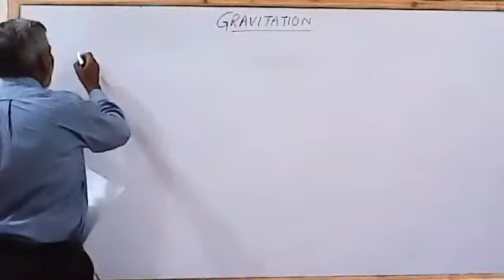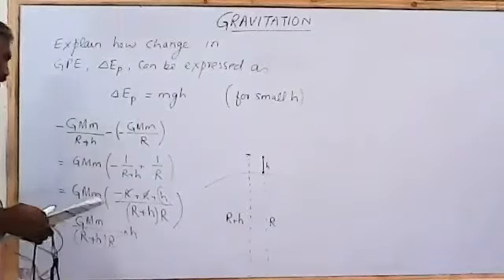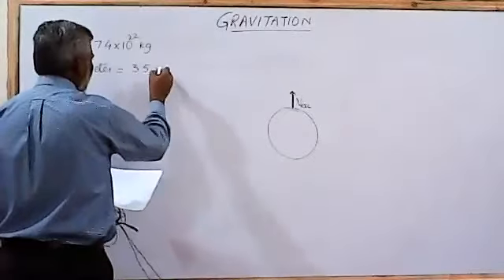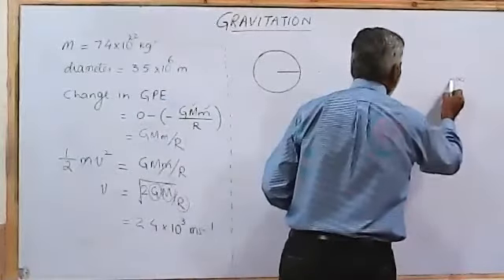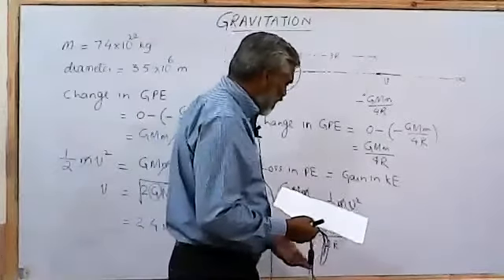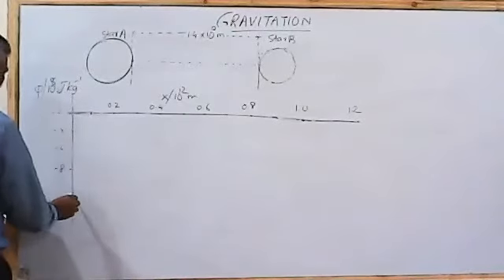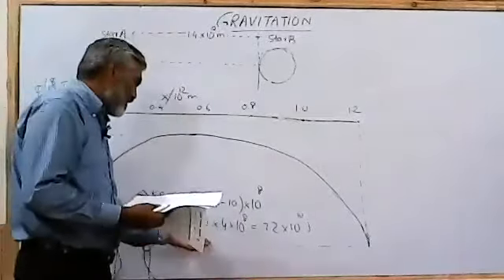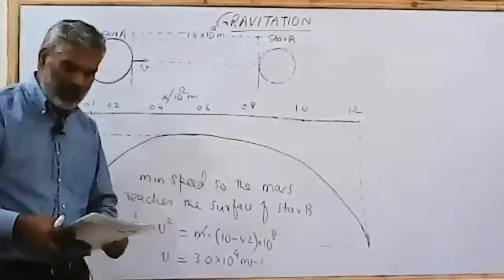09/07 THU PHYSICS A2